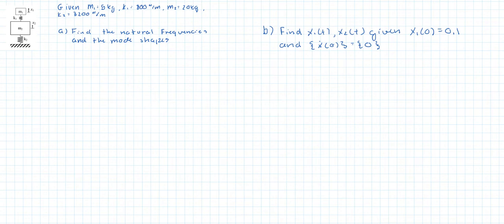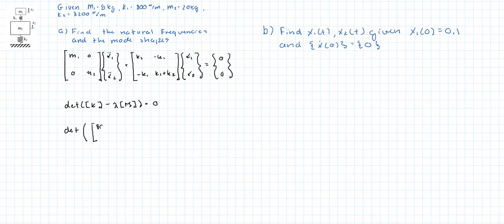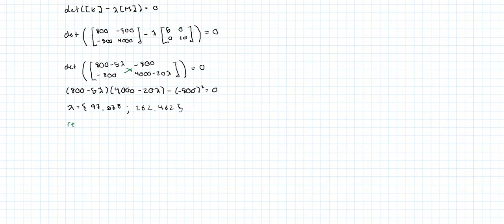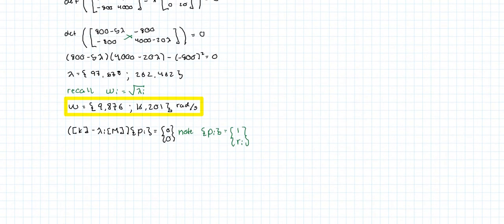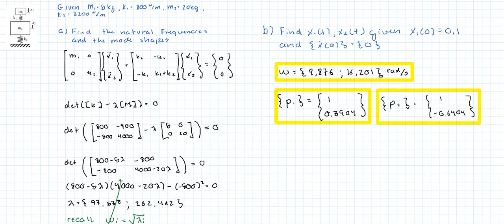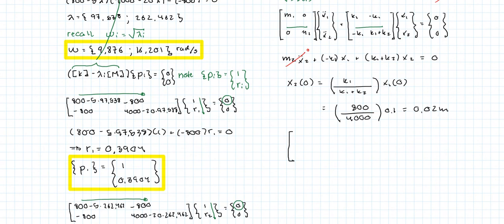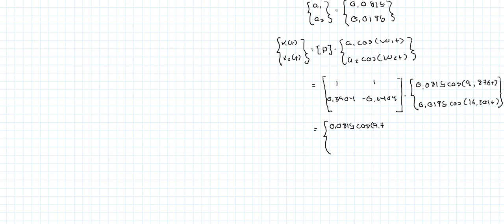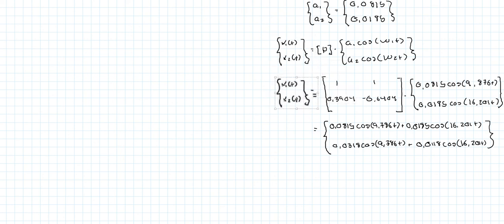Free Response 2 DOF with Initial Conditions Example 3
In this video we find the free response for a simple 2 DOF undamped vibrating system.